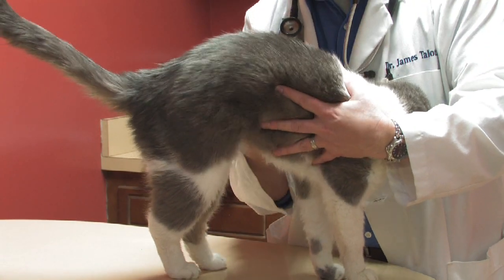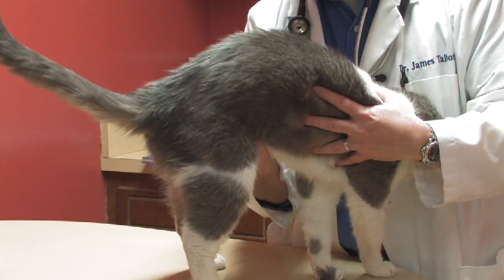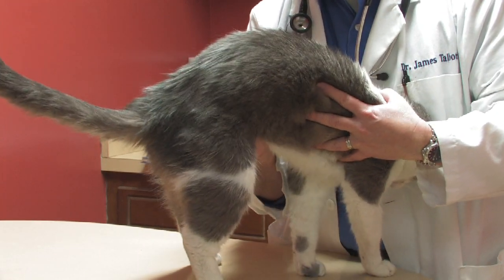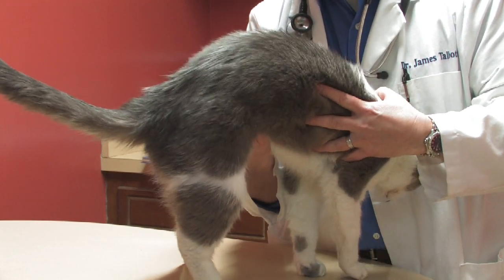Kitten Care : Why Some Kittens Are Born Dead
Some kittens are born dead due to a lack of proper nutrition, genetic deformities, viral infections or infections of the uterus. Find out how a kitten that dies in the womb may cause other kittens to die with information from a veterinarian in this free video on kitten care.